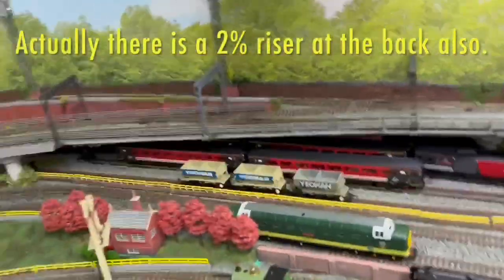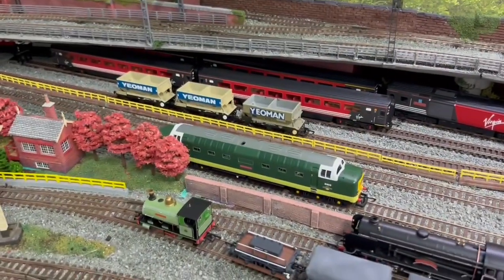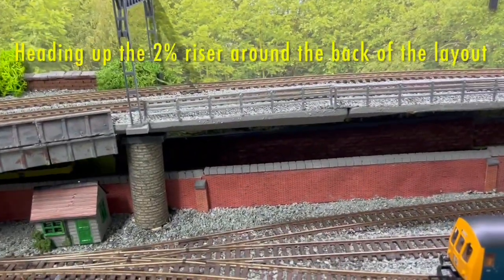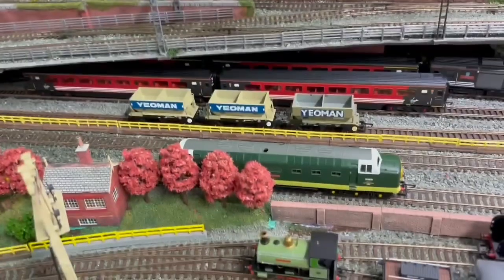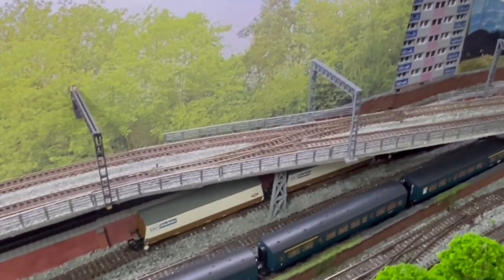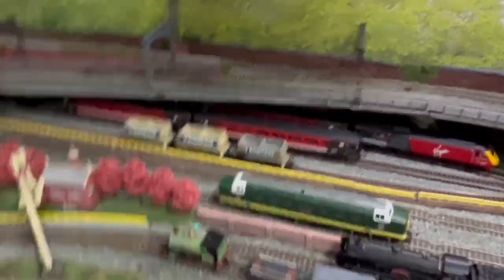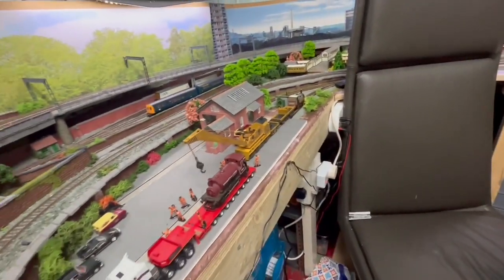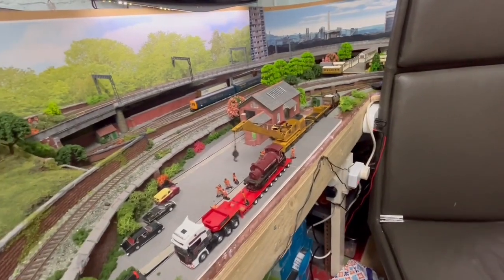8 May 24. TXS Deltic Upgrade. Stay Alive Test…DC to DCC…Do we Really Need Droppers Everywhere???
I was planning to fit a Stay Alive or Power Bank to the Hornby Railroad Deltic TXS HM7000 just as a simple upgrade following the successful lighting upgrade. Simple, because with the HM7000 system the fitting is literally plug and play. It takes about 30 second once the body shell is off.
As my layout is all DC I run and test my DCC upgrades on this model on a short test track. I got to thinking, what if I try and run this DCC loco on my layout with a temporary DCC power supply.
My layout is basically two upper and two lower tail chasing loops connected by various points and two separate gradients/risers. An up and a down if you will, one 2%, the other 4%.
On DC I can run four locos on the four loops using separate controllers, BUT I can set the points to create one much longer route incorporating the four loops and both of the gradients.
This long route is approximately 120ft which is not bad for a 9’x8’ layout, well I think so anyway.
So I set this route on the layout and connected ONE DCC supply to the track.
I ran the Deltic as it was before the upgrade and I was surprised and delighted that it ran brilliantly, except for one set of points on the upper level out of maybe eight sets of points on that set route.
So then the latest upgrade to the Deltic became a test to see if how effective fitting a Hornby Power Bank would be to the running of the loco.
The result as you will see is excellent and begs the question ‘do we really need all those droppers’. Such wiring complexity has in the past put me off DCC…… until now 🤗👍🤗👍🤗
As you can see i can run the route with one conection, and have worked out that to run the four loops as separate routes, and to power the marshalling yard i would get away with only SIX more dropper sets,  Seven in total, far fewer than what i have been led to believe over recent years
Hope you enjoy this video and find interesting and inspirational.
Regards…. Steve 👍👍